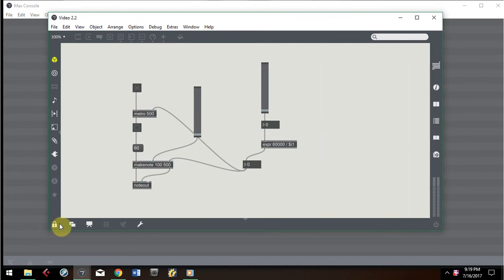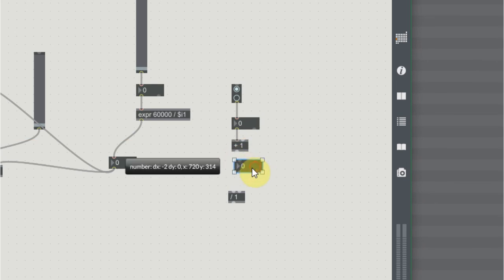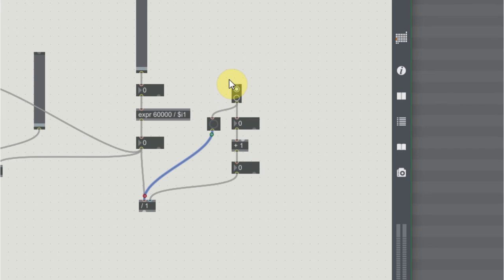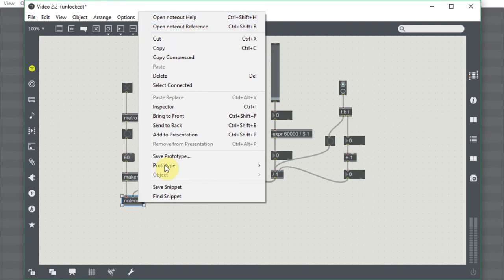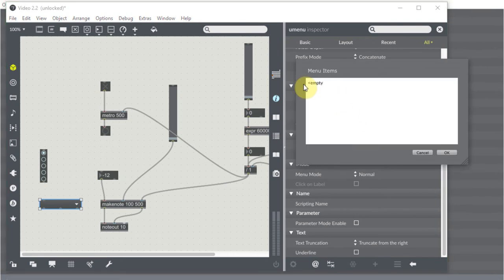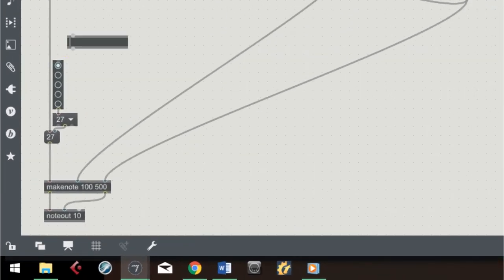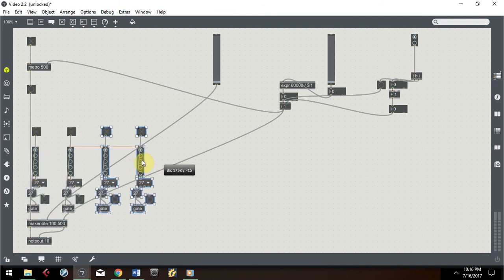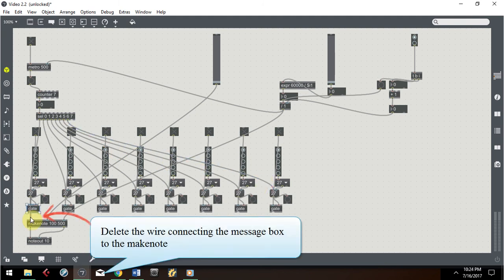Max Msp Simple MIDI Drum Machine Tutorial 2